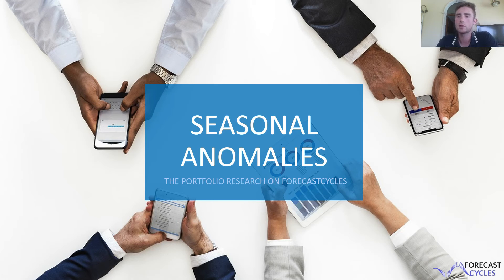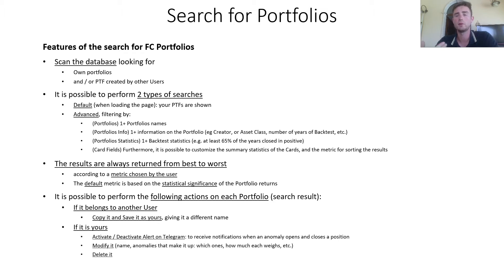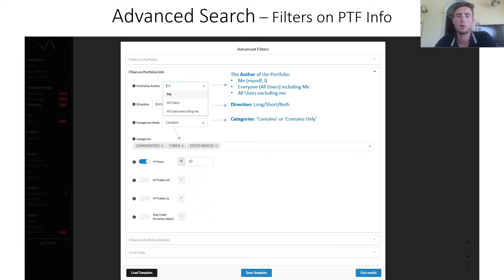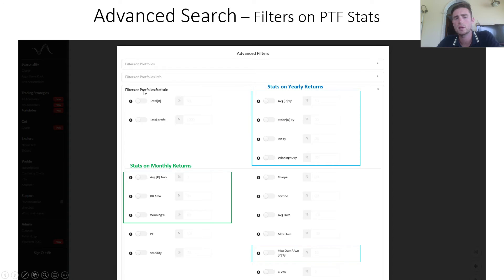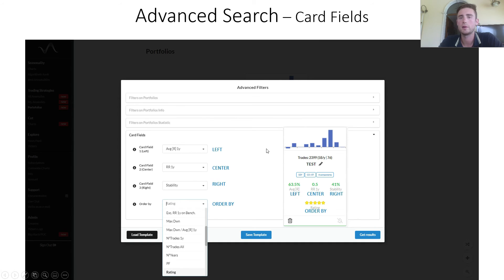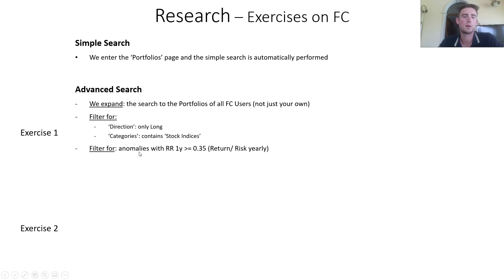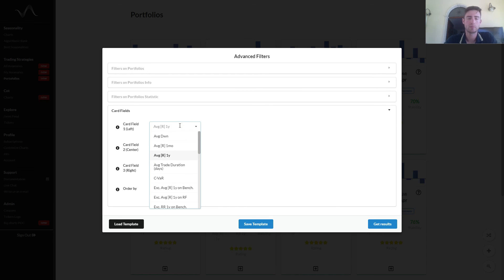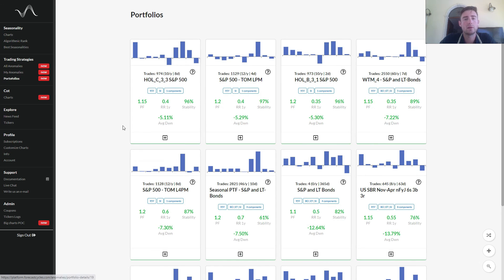10. Portfolios Screener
In *ForecastCycles* is possible to *search for best Portfolios* among yours and all website users, using the *Screener* with *Advanced Filters* .

There are *2 types of Search* :
- *Simple* (default): to see just *your Portfolios*
- *Advanced*: through the *Screener*, with dozens of *filters* available and customization options

- TIMESTAMPS -

00:00 Characteristics and types of Research
01:58 Simple Search
02:12 Advanced Search - Filter by Name
02:39 Advanced Search - Info Filters
04:06 Advanced Search - Statistics Filters
05:43 Advanced Search - Card Fields
06:03 Exercise n ° 1 - Simple and Advanced Search
08:31 Exercise 2 - Template (Save, Load)